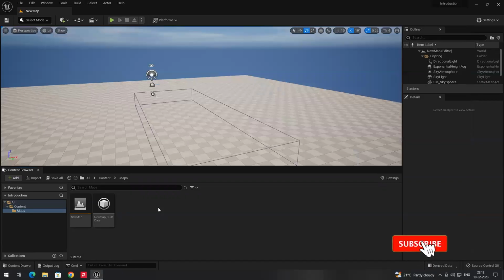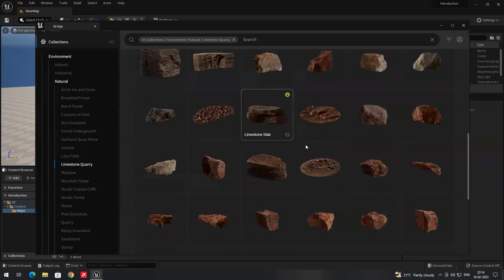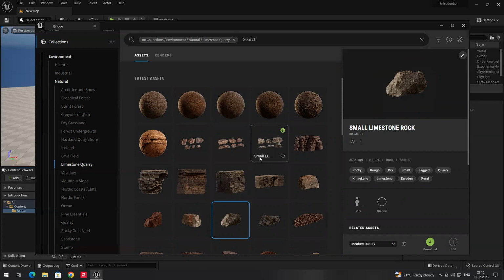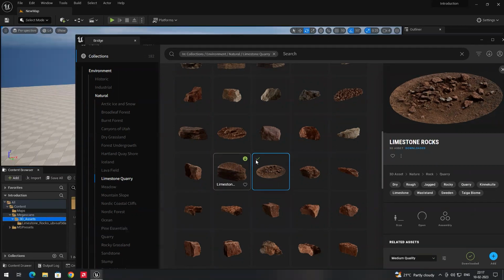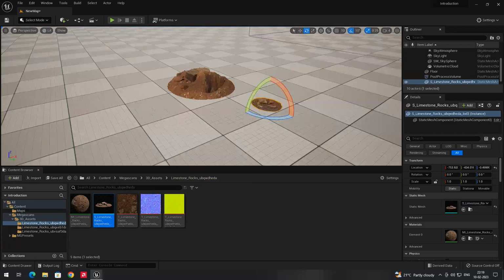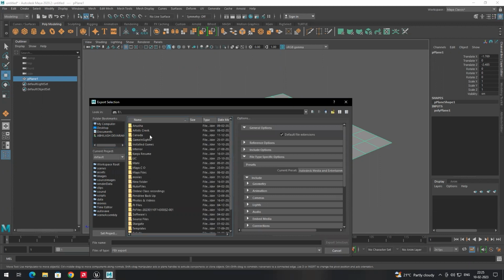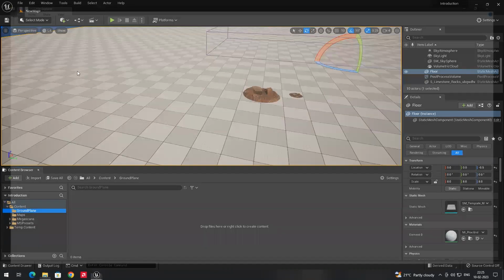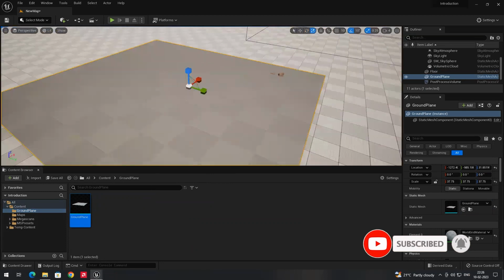Lesson 7 | Unreal Engine 5 | Free Tutorial | Importing 3D Assets from Quixel bridge to UE5 | English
This video explains how to import 3D Assets & materials from Quixel Bridge to Unreal Engine 5